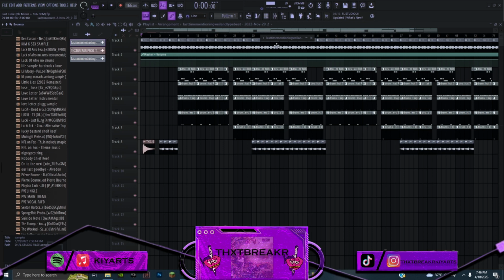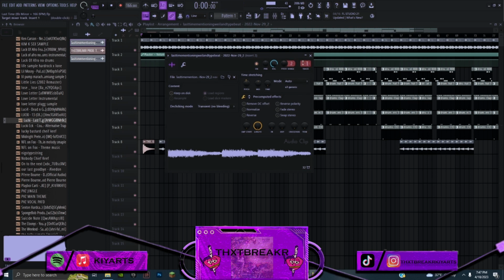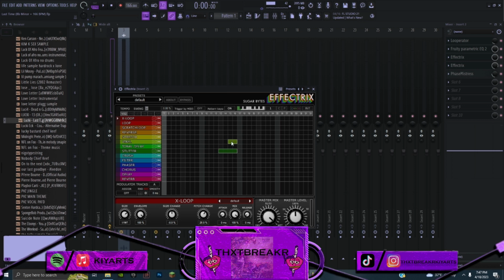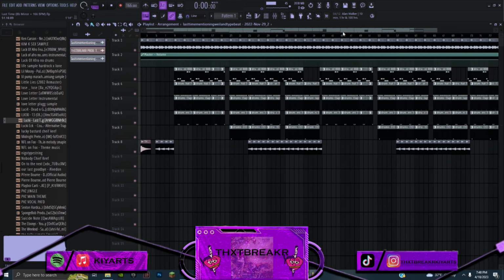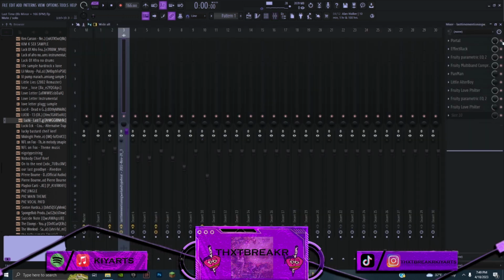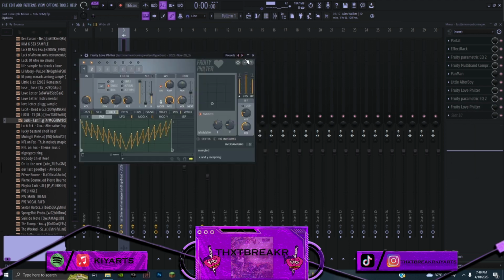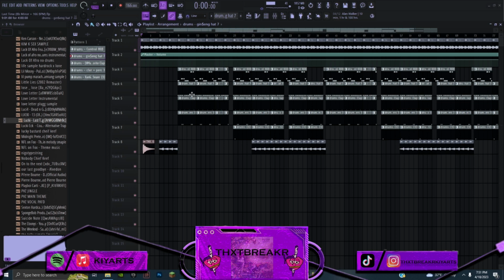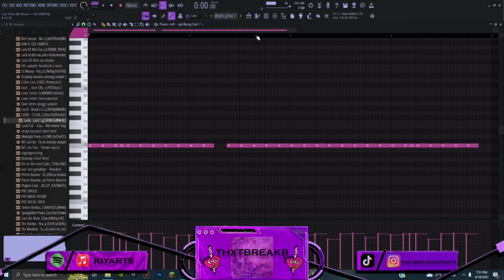How I Made "PANDA" (Kiyarts) - Beat Breakdown